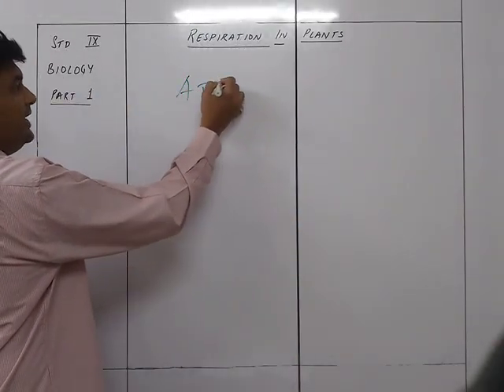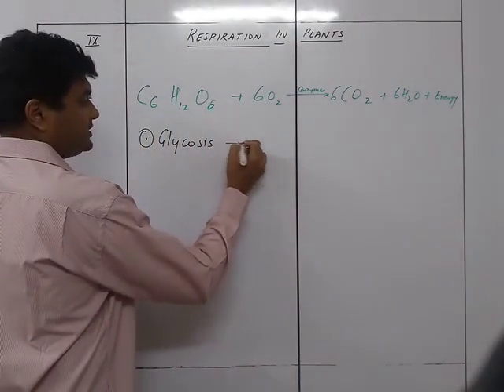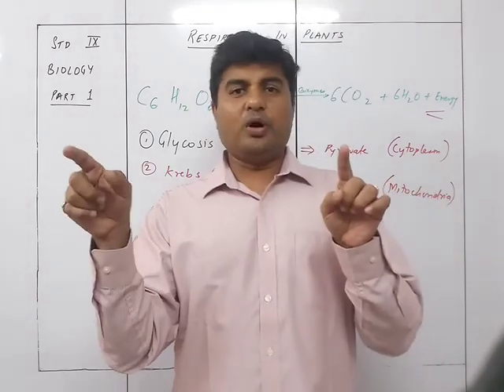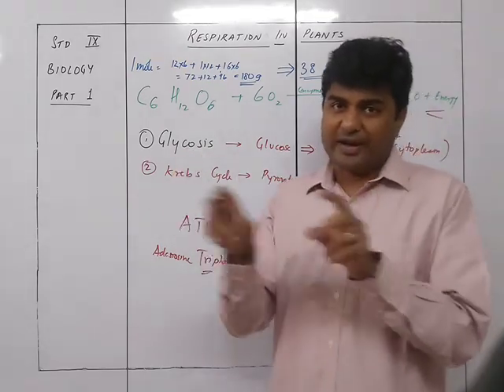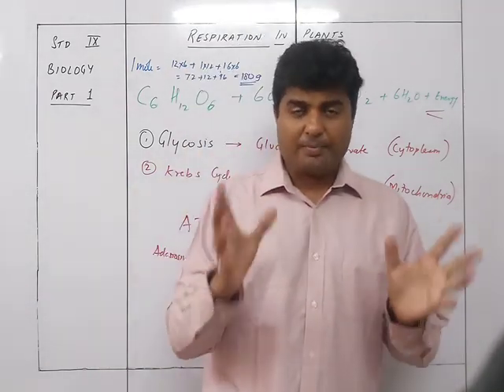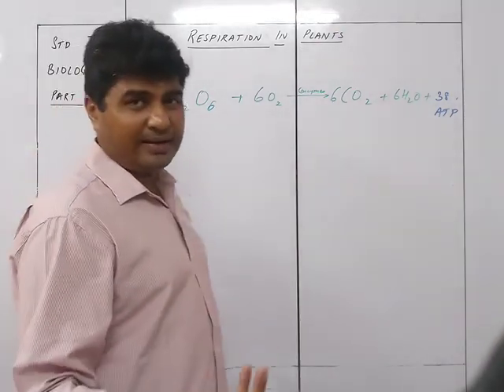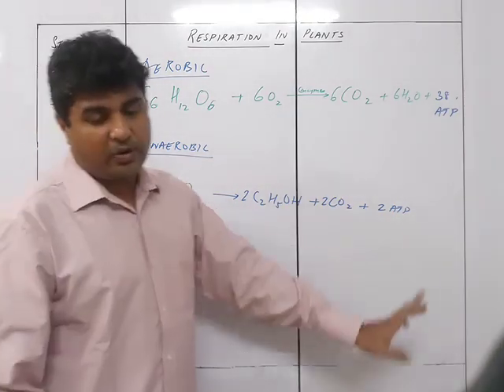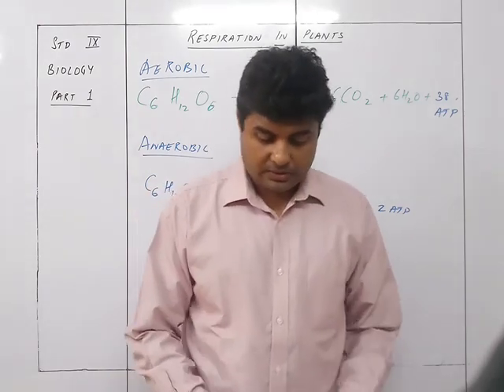Biology IX Respiration in Plants Part 1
Biology IX Respiration in Plants Part 1 Bhavin Sir's Tutorials Source Concise Biology text book